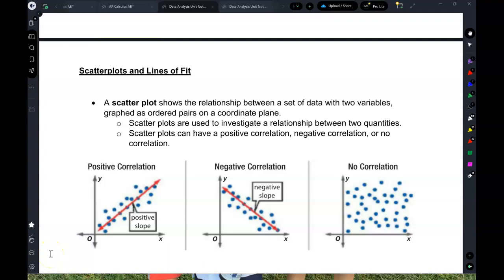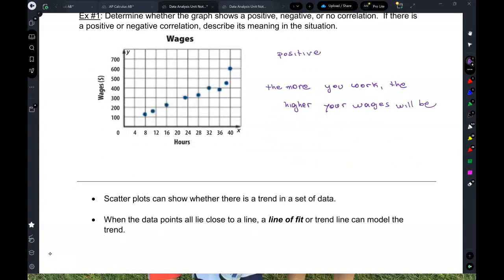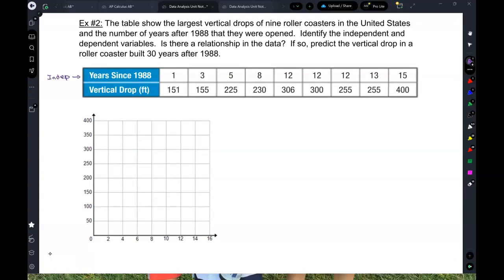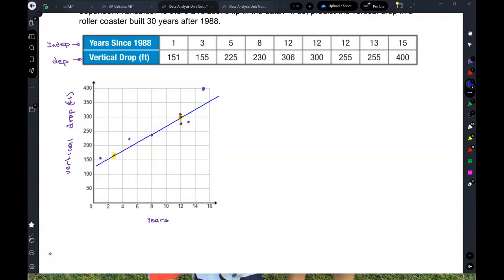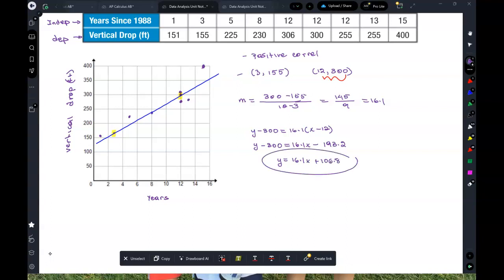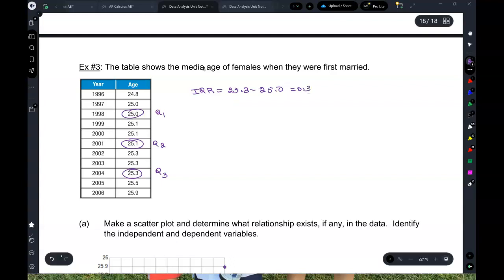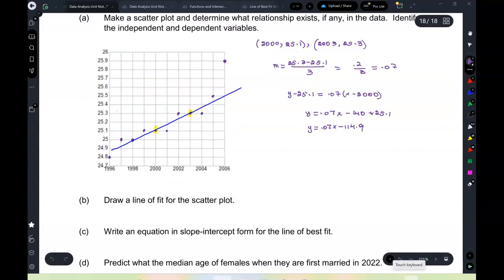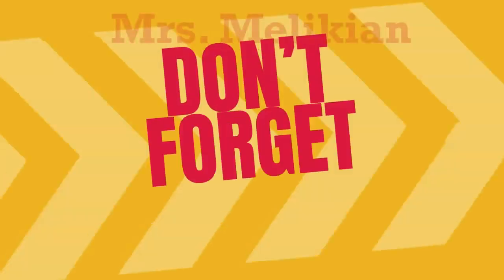Scatterplots and Lines of Fit